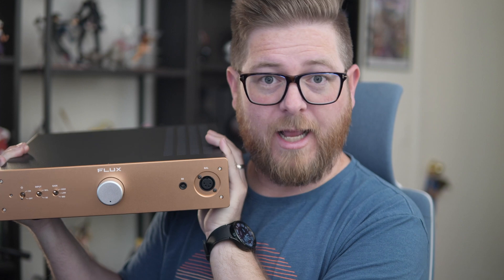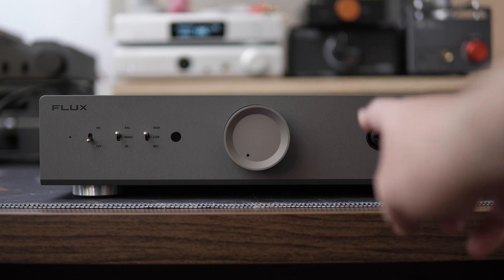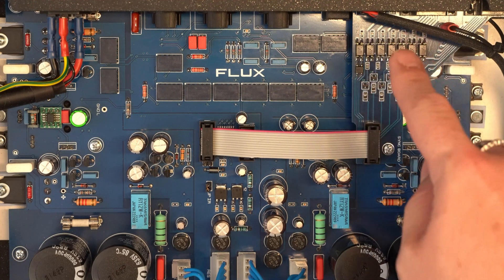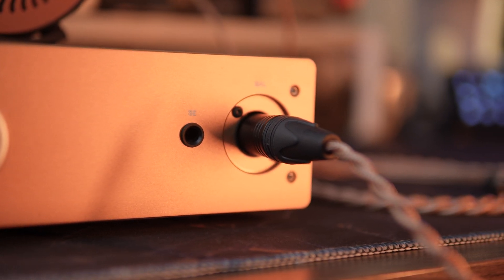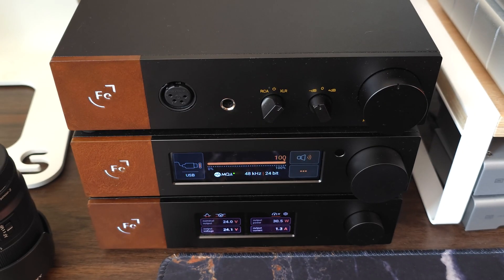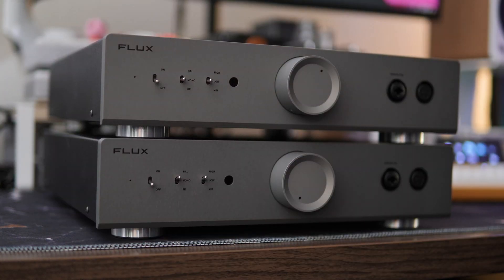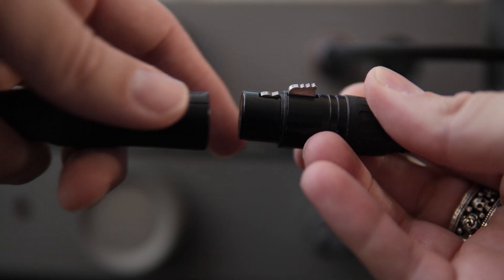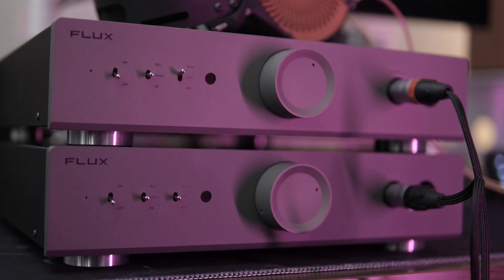(MAXIMUM POWER) Flux Lab Acoustics Mentor - Amp Analysis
The successor to Flux Lab Acoustics' fantastic FA-10 has arrived as The Mentor. The Mentor is a dual mono class-a amplifier with a modern and sophisticated style. The Mentor on it's own is a real powerhouse, but it has a stick up its sleave to go... even further beyond!

Check the Twitch link below for the live stream schedule.

Chapters
0:00 Introduction
1:00 Build
3:03 Teardown - The Nerdy Stuff
4:44 Sound Performance - FA-10 vs Mentor
11:10 Dual Mentor Mono Blocking
13:53 Sound Performance - Dual Mentor